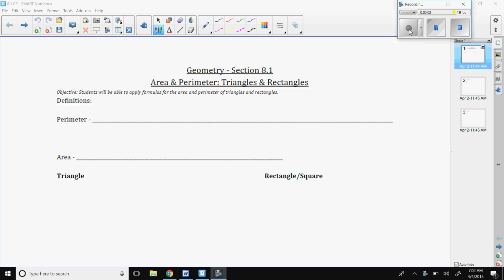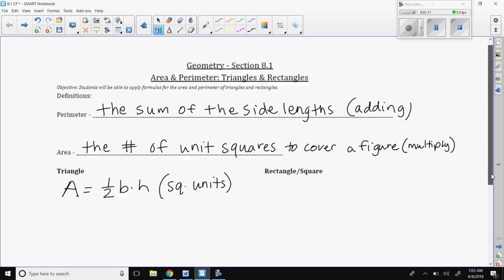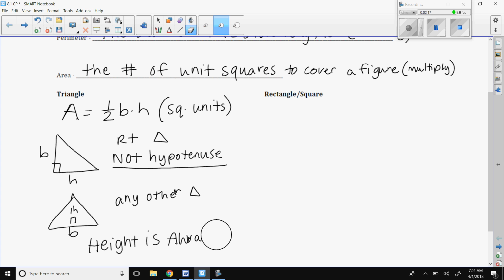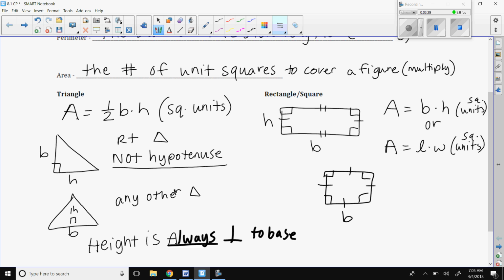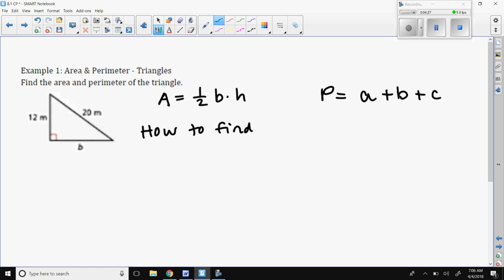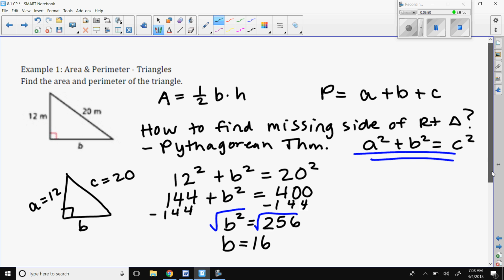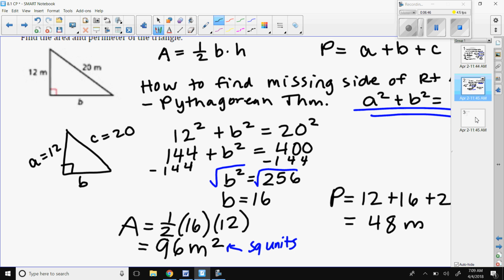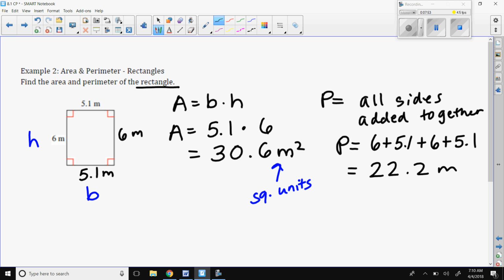A & P Triangles and Rectangles